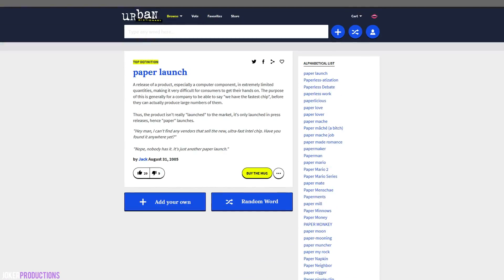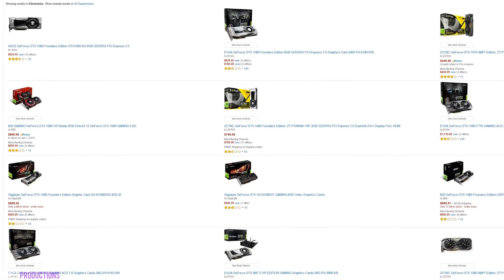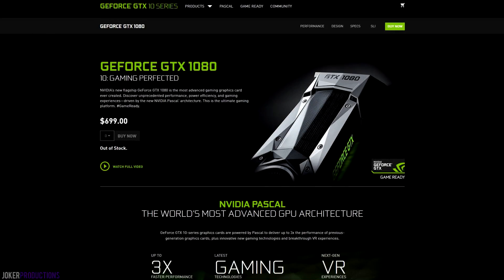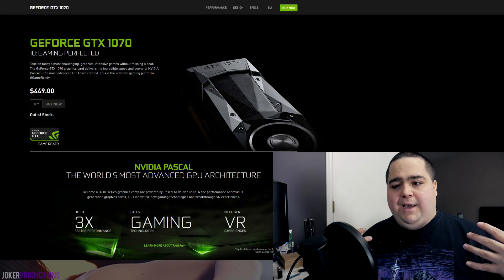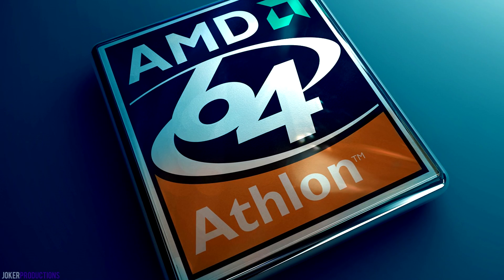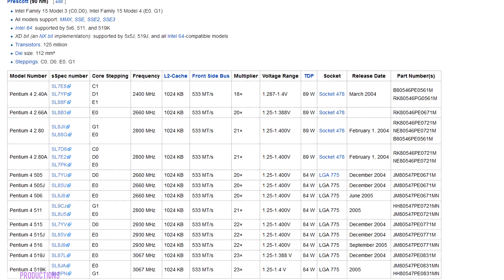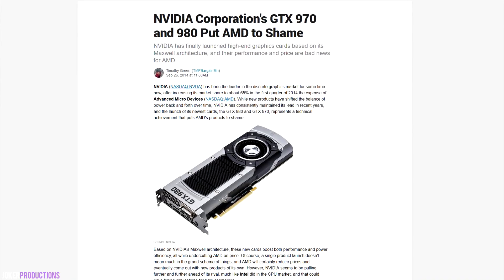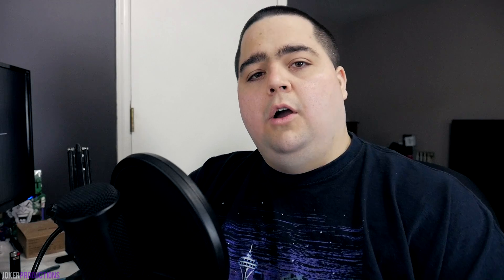1080 vs 480 Launch | Graphics Cards Supply & Demand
Analysis of launches for AMD's RX 400 Series and Nvidia 10xx series of graphics cards and how paper launches are disrupting the GPU market in regards to supply and demand.